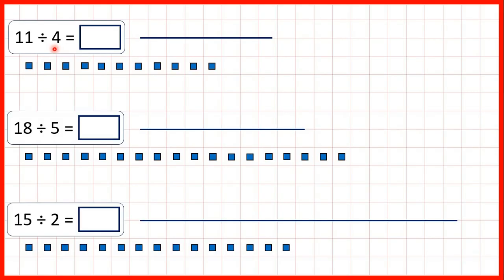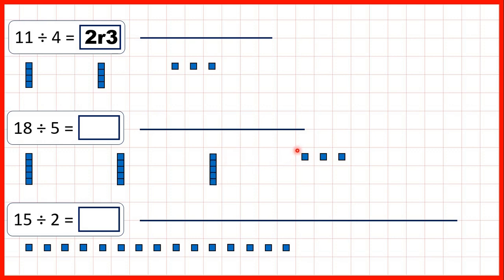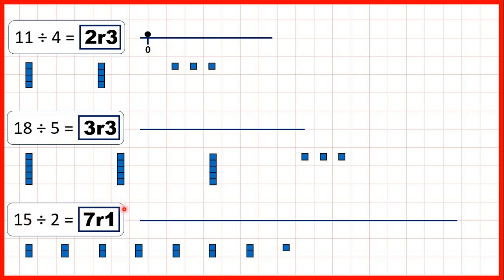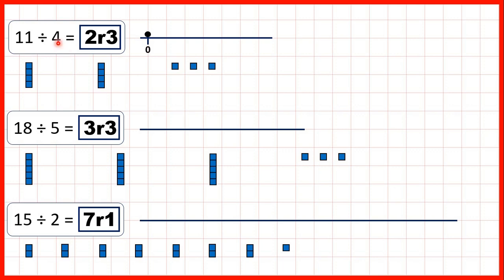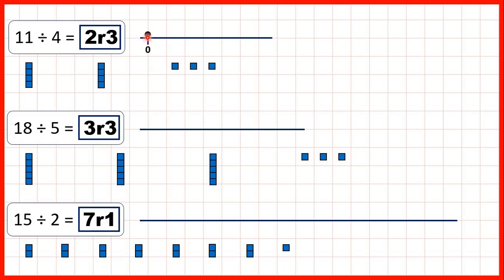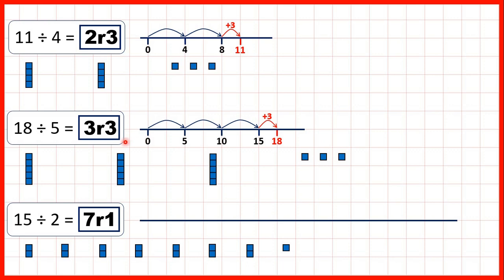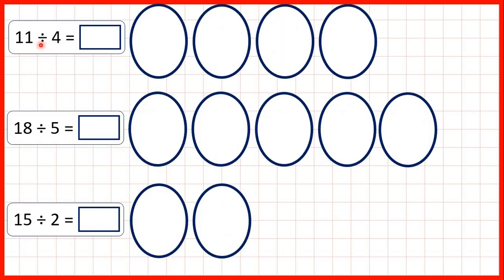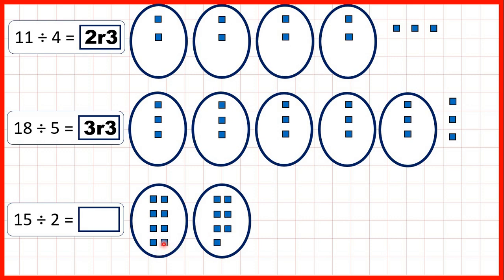Divide by 2, 3, 4, 5, 8 and 10 with remainders | Division | Year 4